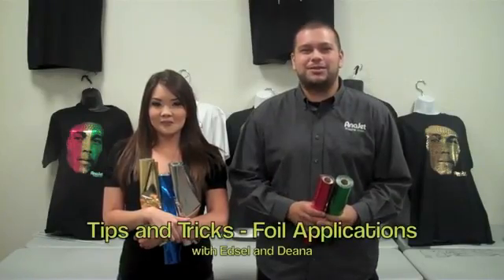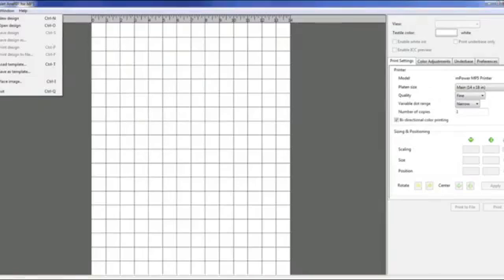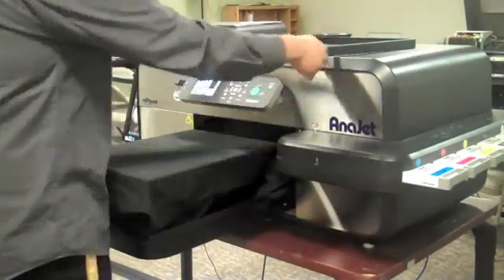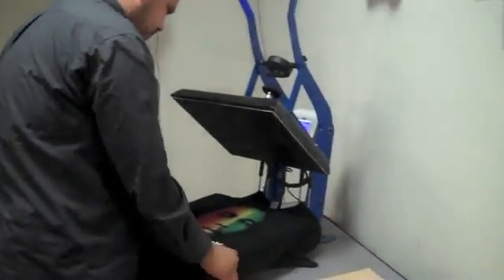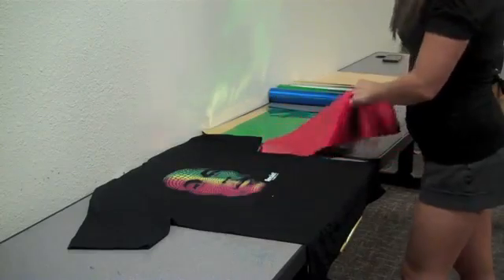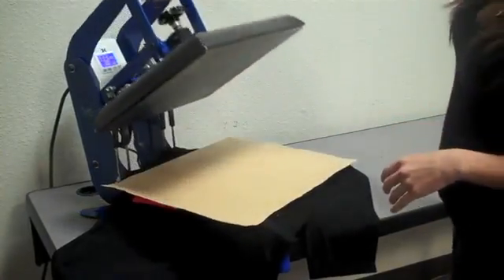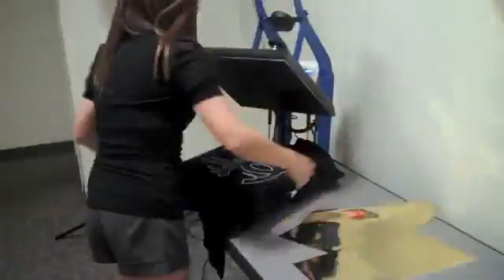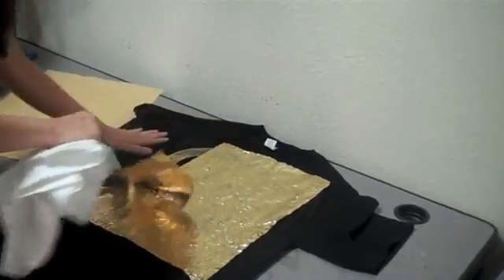Anajet mPower DTG Direct to Garment Printer T shirt / T-shirt Stamping Foil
AnaJet is the fastest DTG printer available which can print a light fabric T-Shirt in 16 seconds.
How to maximize your prints and profits by stamping foil with your graphic designs using Anajet mPower Direct to Garment DTG Printer. Here is a step by step tutorial on how to properly apply foil to your garments.